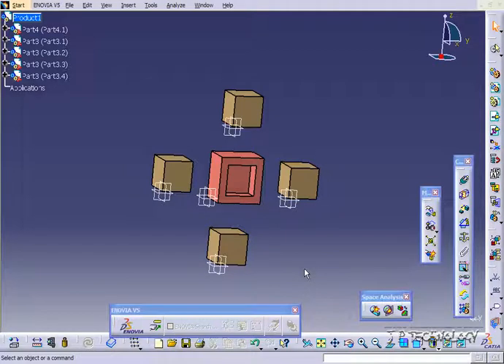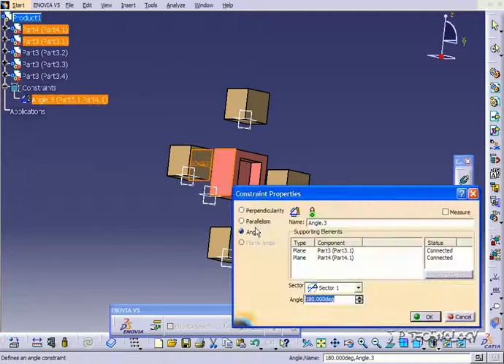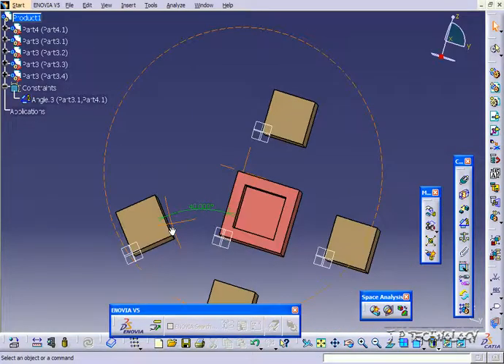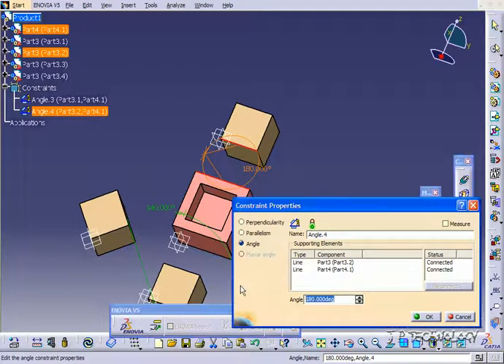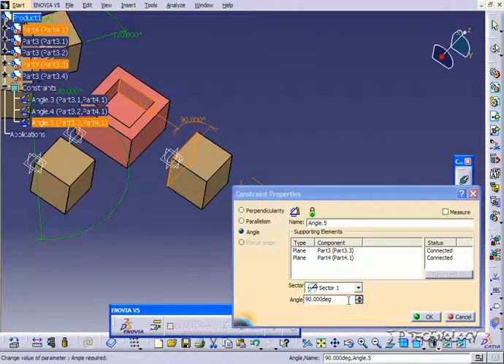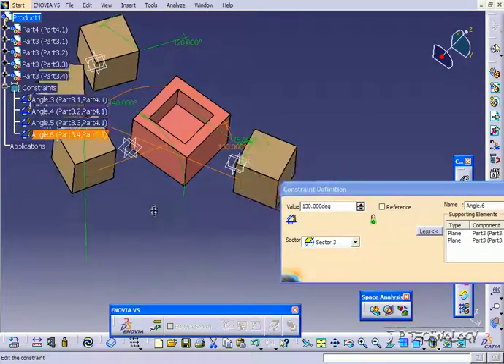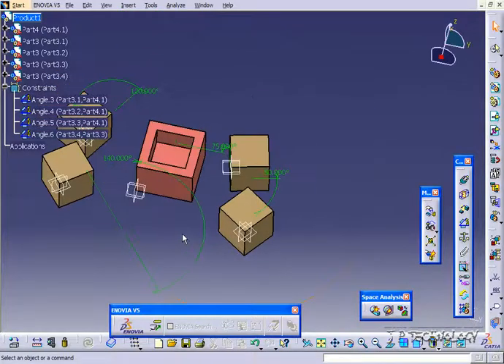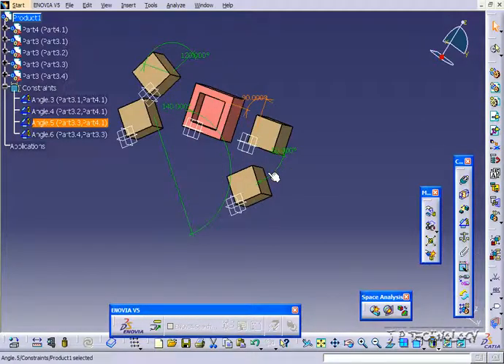114 Angle Constraint || CATIA V5 Tutorial